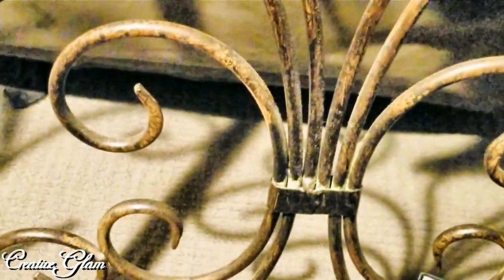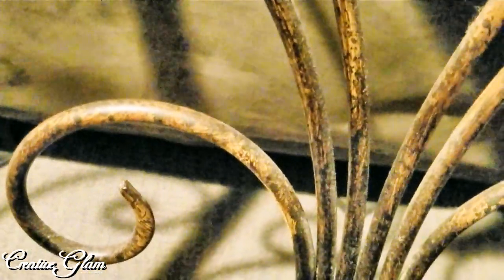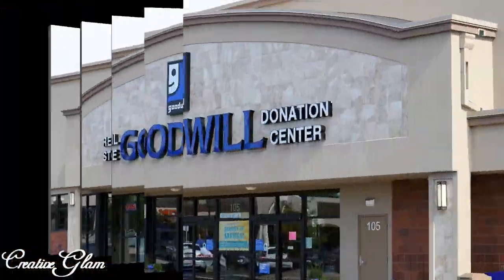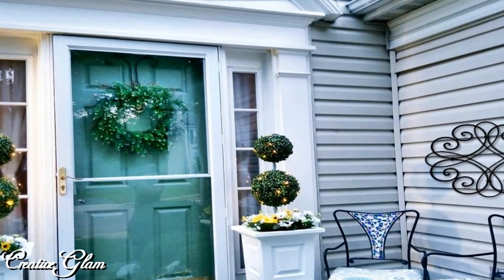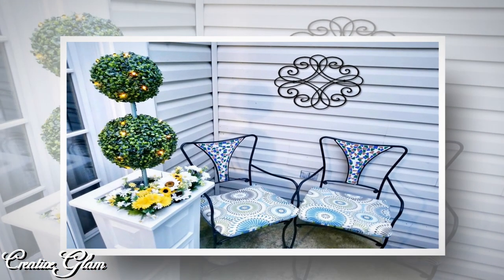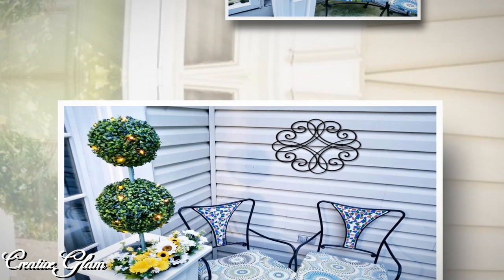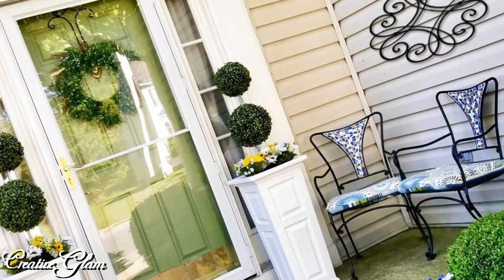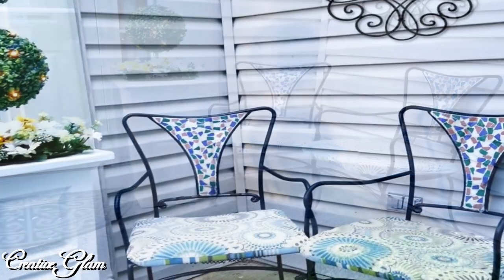The $5 Goodwill Challenge Summer 2019 || Thrifting Summer Decor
Hi Guys! 💖 Today I am participating in a collaboration called: The $5 Goodwill Challenge Summer 2019 || Thrifting Summer Home Decor. Hosted by: Hillary of Old World Home.  I hope you enjoy. I love What I Do and I Do What I Love. 💖

❤ Lighting Kit